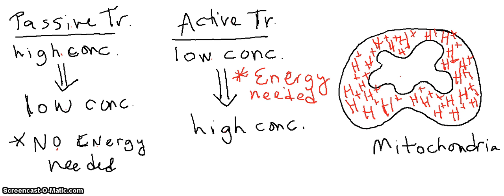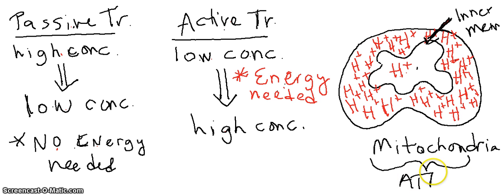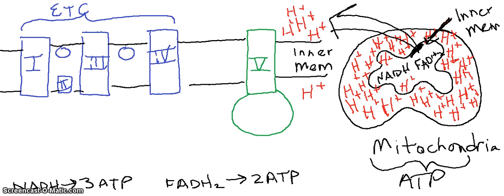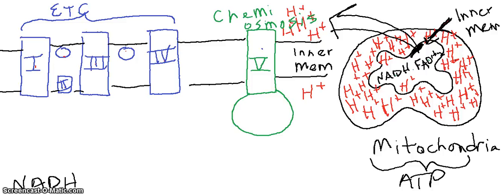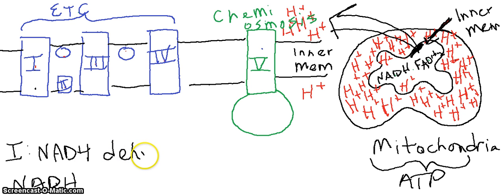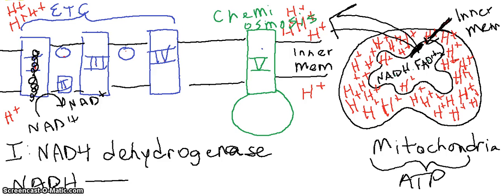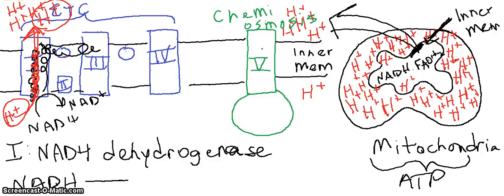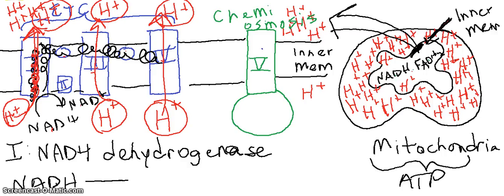NADH oxidative phosphorylation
oxidative phosphorylation of NADH